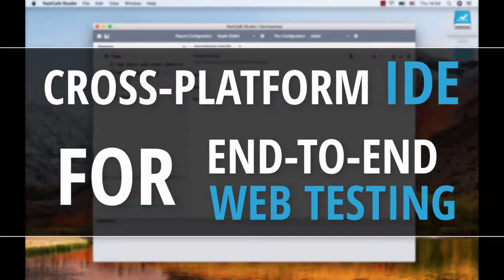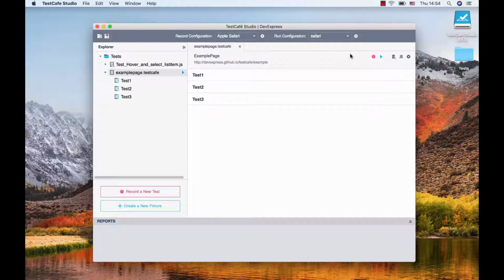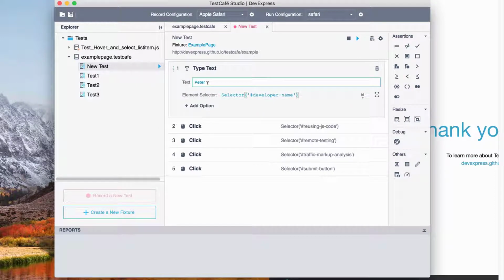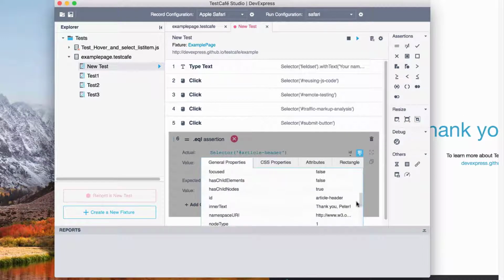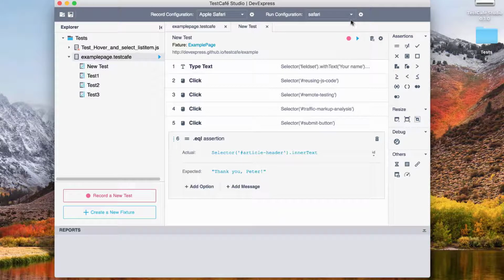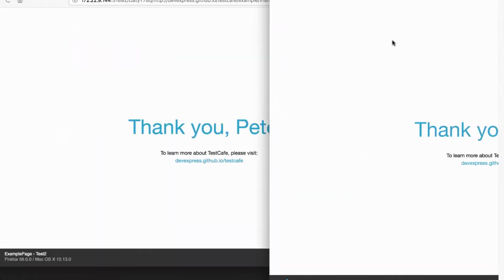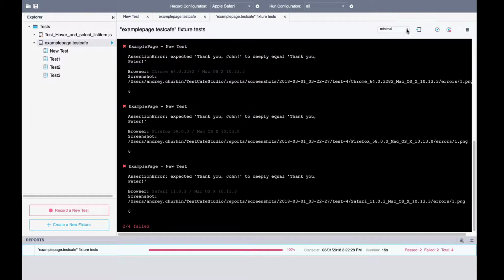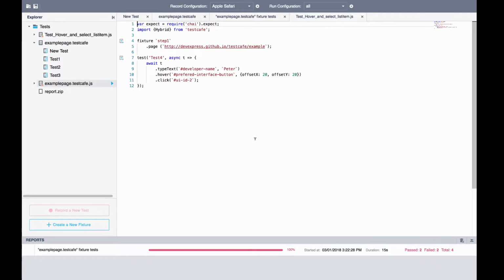TestCafe Studio Overview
A cross-platform IDE for end-to-end web testing.

See how to create fast and reliable e2e tests without coding.